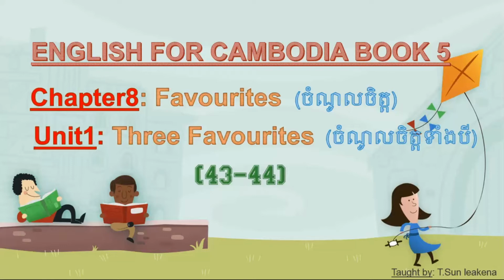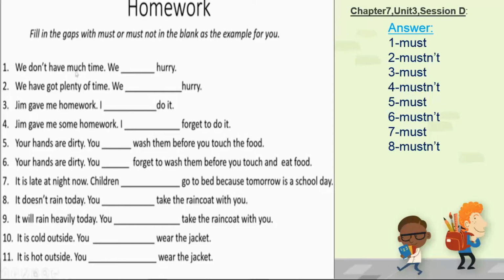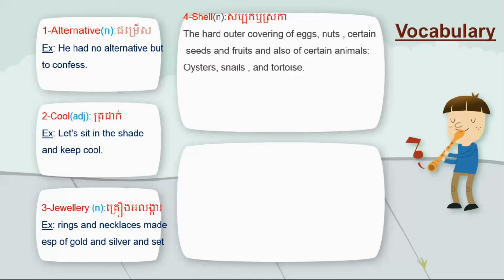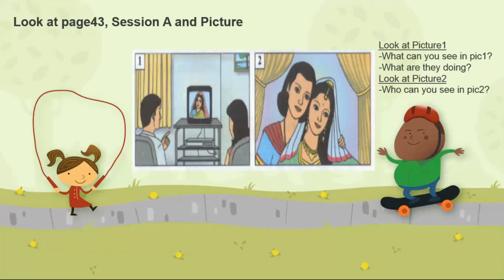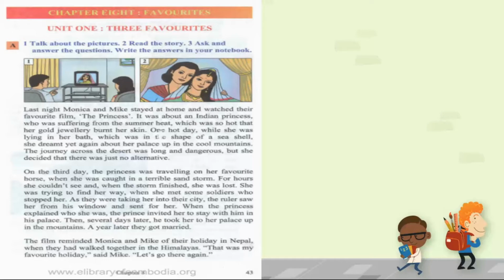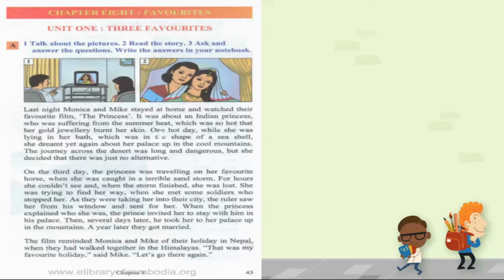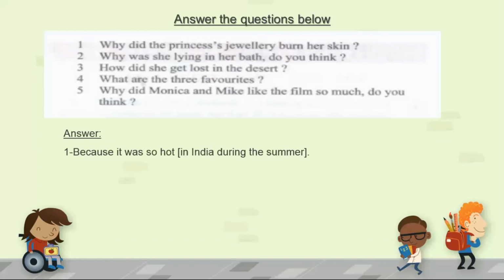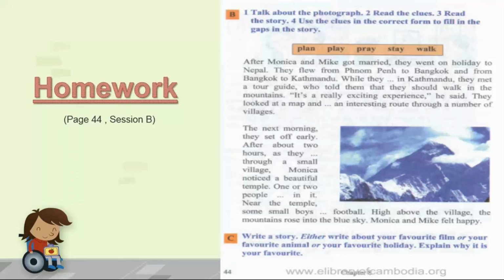English for Cambodia Book 5 | Chapter 8: FAVORITE | Unit 1: THEE FAVORITES taught by Ms. Sun Leakena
In this video, students will be able to:
 - Learn some new vocabularies
 - Improve reading skill